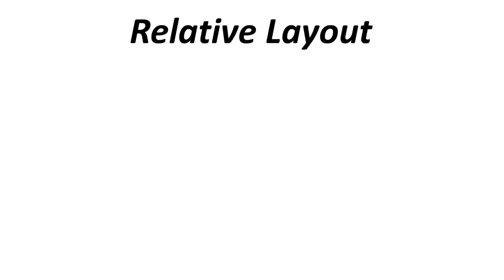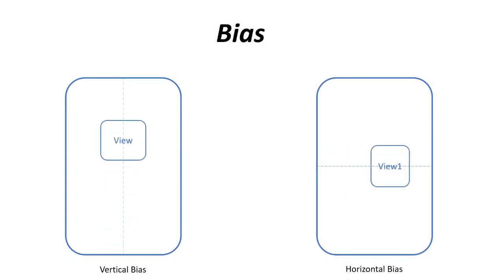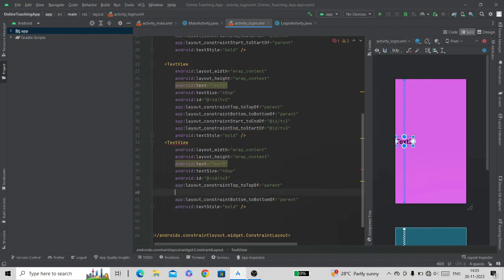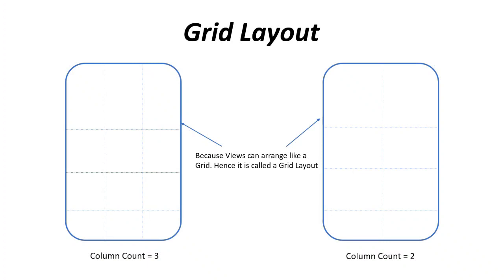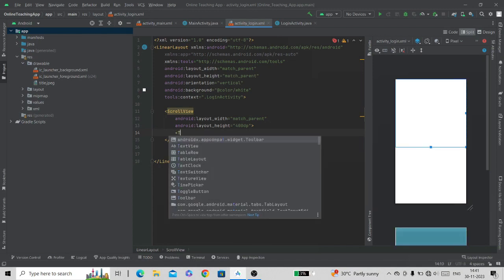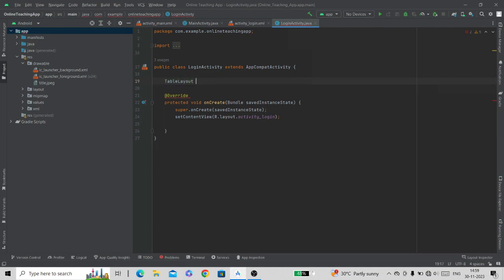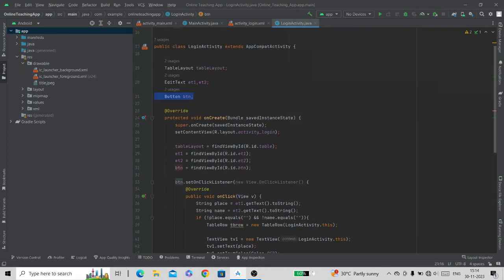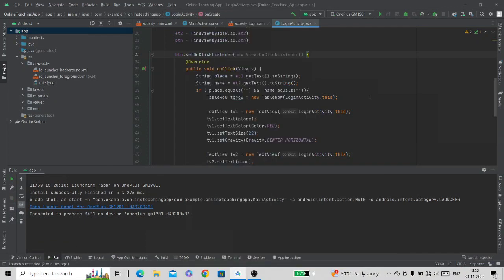Layouts in Android(Part 2) | Constraint Layout | Grid Layout | Table Layout | Android Project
Layouts in Android(Part 2) | Constraint Layout | Grid Layout | Table Layout | Android Project | Online Teaching App

In this video, we will continue with layouts from the previous video and we will learn the remaining layouts i.e. Constraint Layout , Grid Layout and Table Layouts.